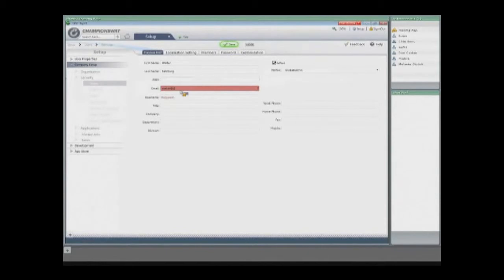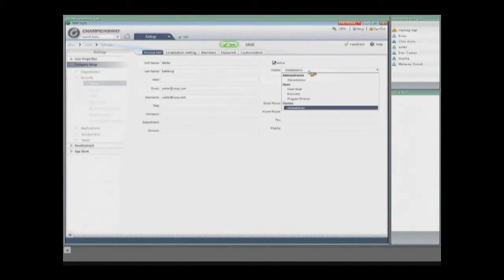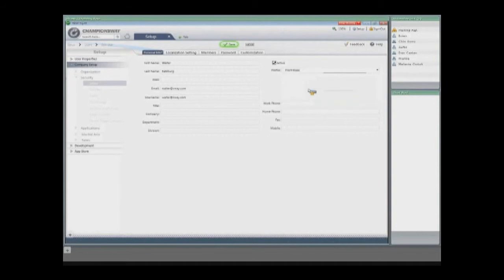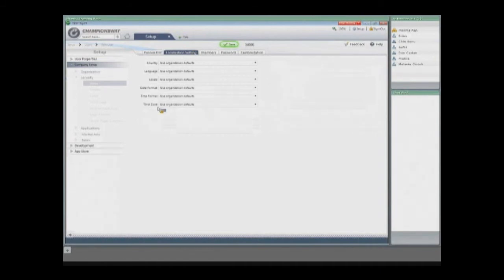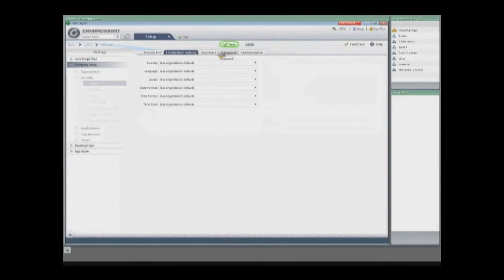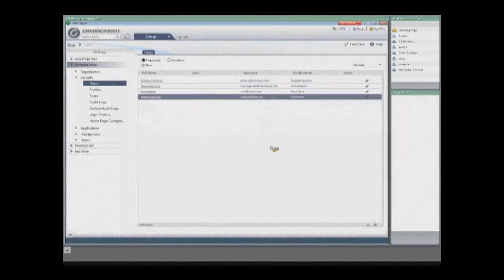02 Getting Started Class - Adding Staff